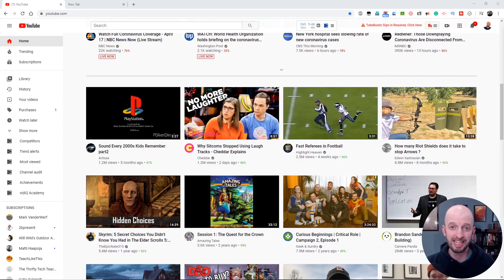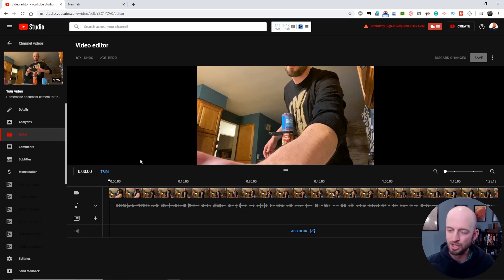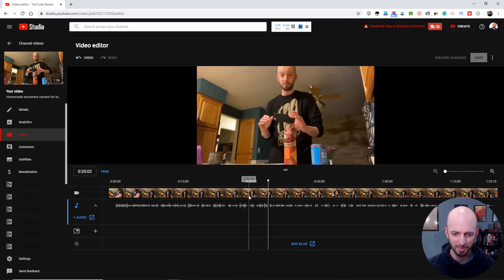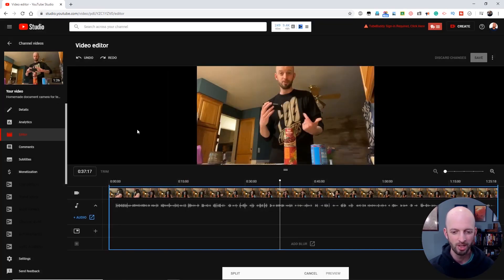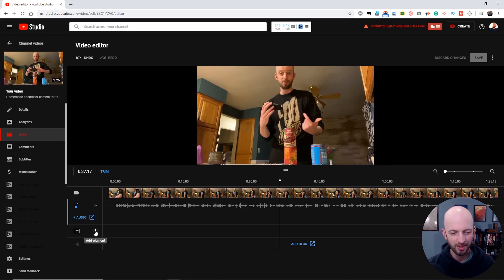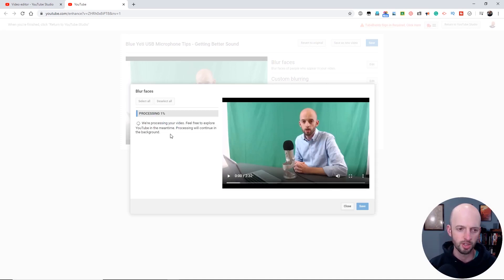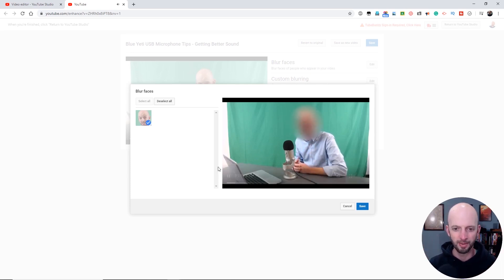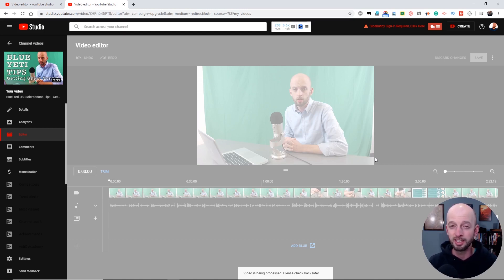Editing Videos in YouTube Studio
How to edit videos AFTER you upload them to YouTube using the YouTube Studio Editor. It recently moved, so this video tutorial covers its new location as of April 2020.
My Gear:
Blue Yeti Mic
Canon T7i
LED Panel Light
Small LED light